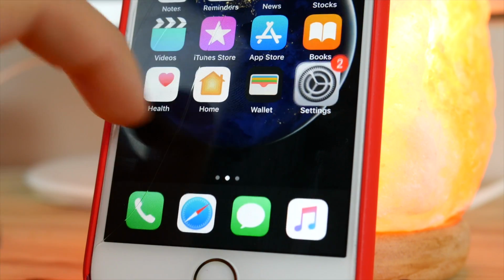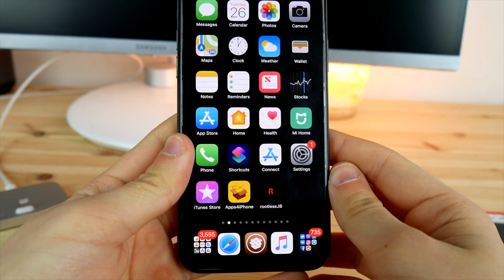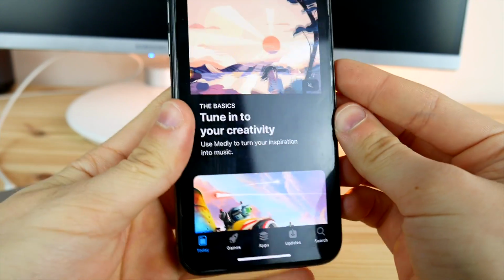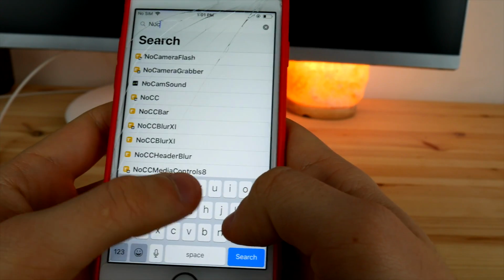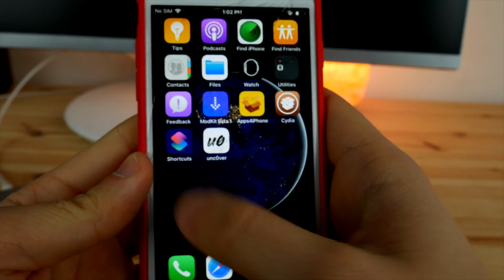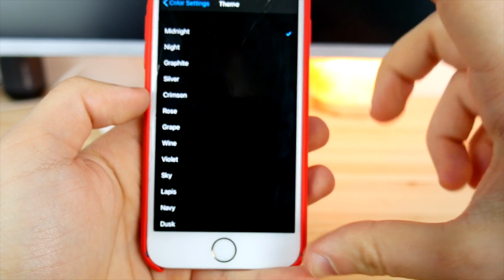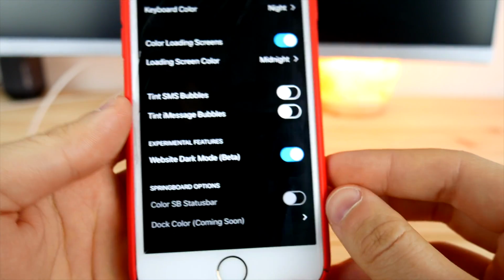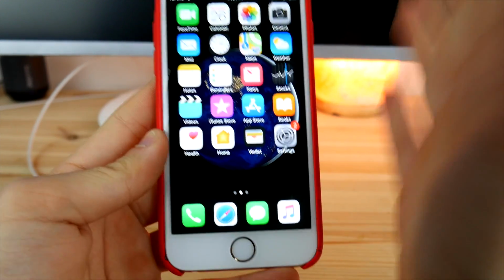Get True Dark Mode on any iPhone iOS 12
Here's how to get Dark Mode or Night Mode in iOS 12 on iPhone. This tutorial requires Cydia installed, here is how to do it
iMyFone D-Back helps you recover deleted WhatsApp messages and other lost data from your iOS devices.

I make Jb update videos, quick reviews and tutorials. Also much more cool apps, mods & tutorials get released every day here. Tech Labs - a place for everything

- Tech Labs 